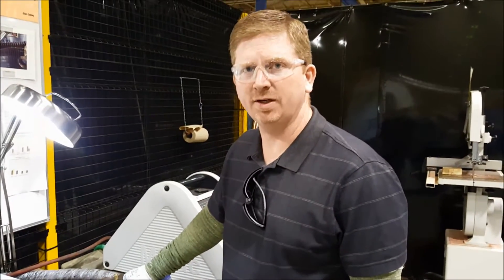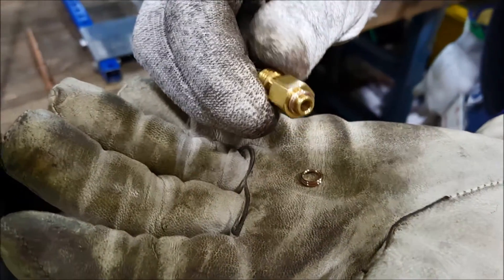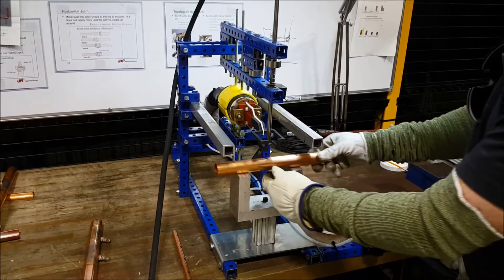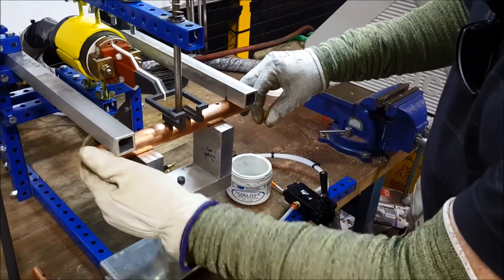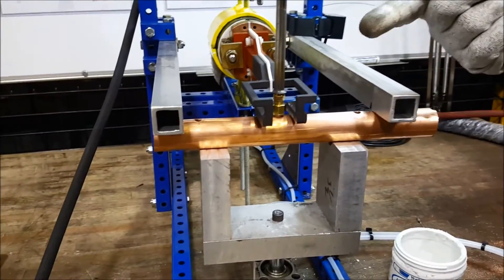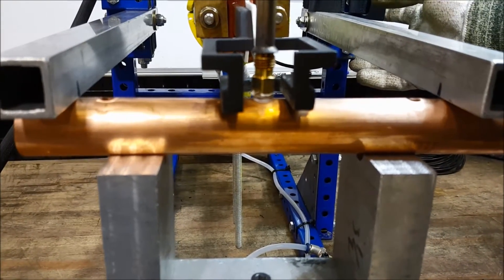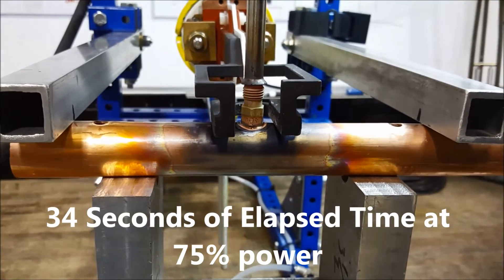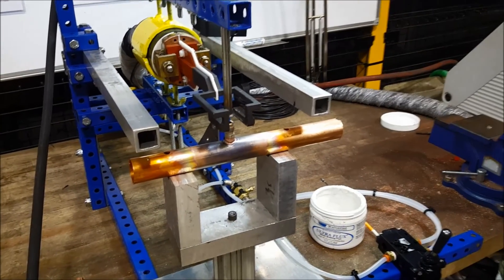Induction Brazing of Schrader Ports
Demonstration of induction brazing of a brass Schrader port to a 1 1/8"